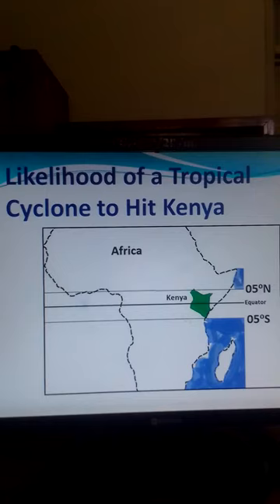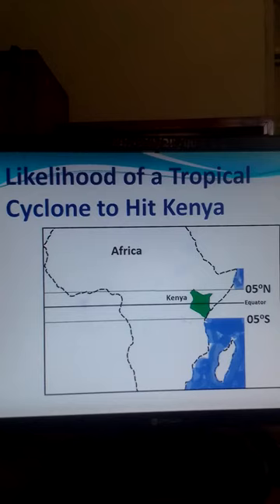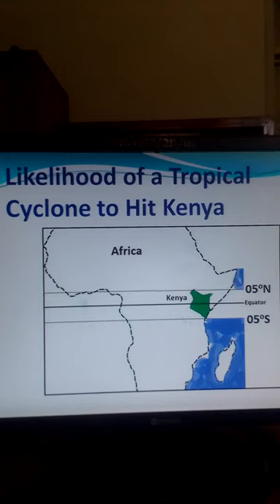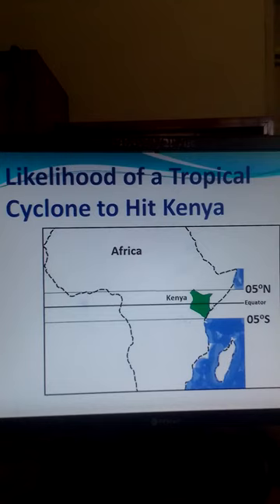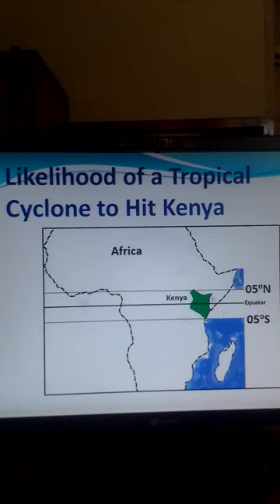Tropical Cyclone Kenya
@Samwel731 A tropical cyclone is an intense rotating depression that forms over the tropical oceans at least 5 degrees of latitude away from the equator. The cyclone is characterized by  a low pressure center, strong winds, heavy rains and thunderstorms. Conditions necessary for the formation of a tropical cyclone are sea surface temperatures in excess of 27 Degrees Celsius, winds that converge near the ocean surface with low wind shear.